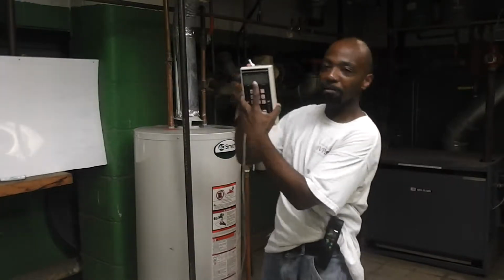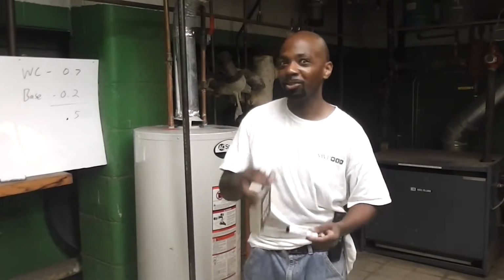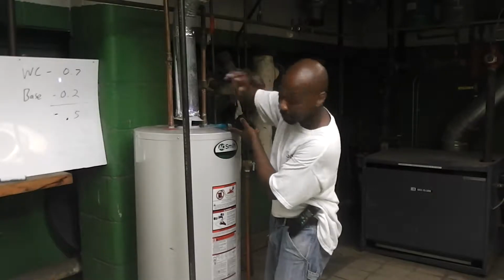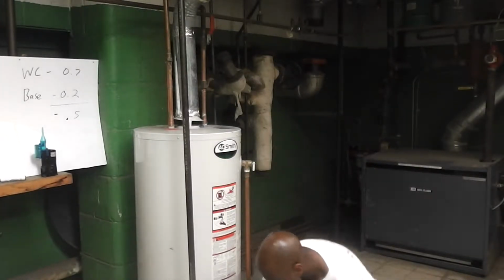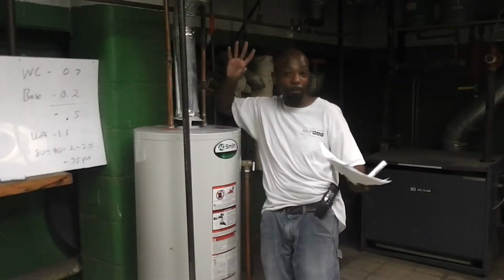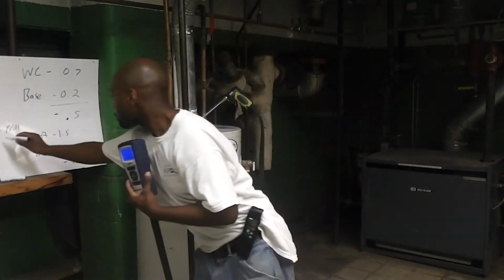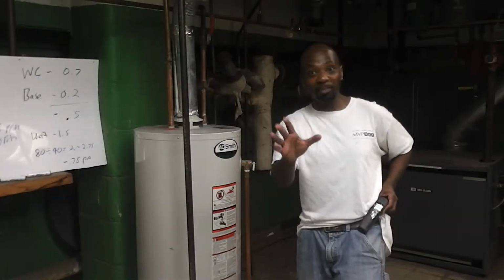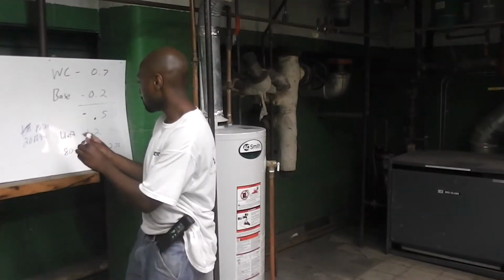Combustion Safety Test Procedure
First draft of an Instructional Video for Testing Combustion Appliances